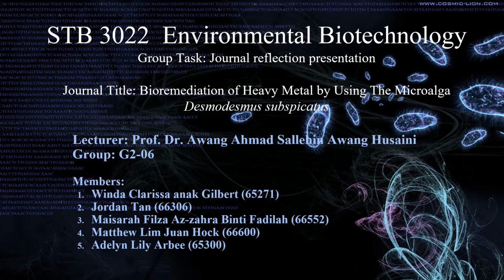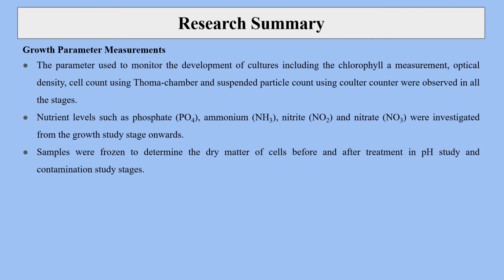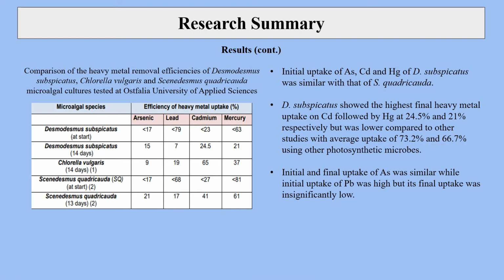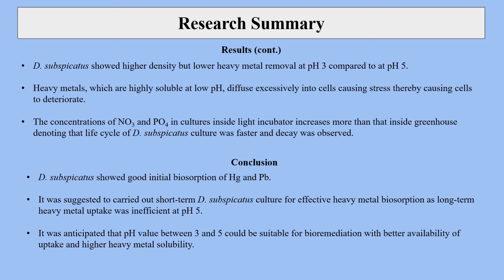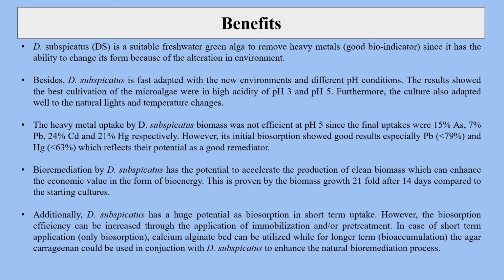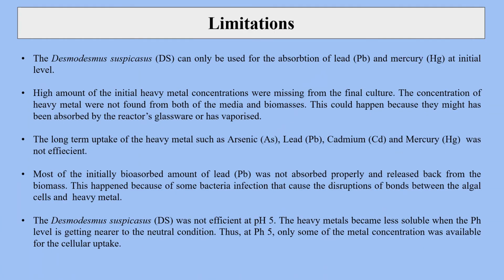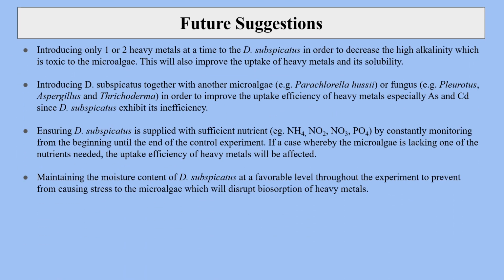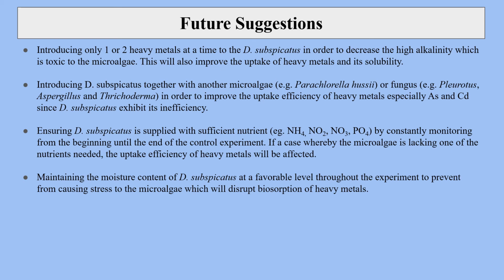STB 3022- Journal Reflection (G2-6)